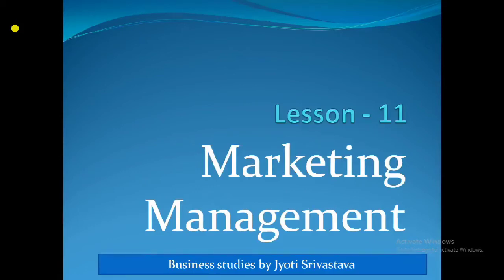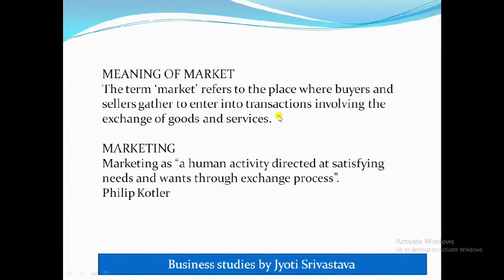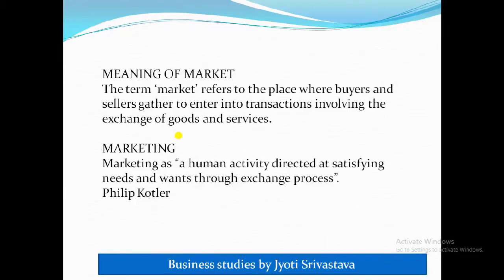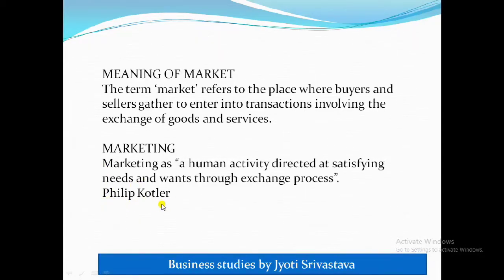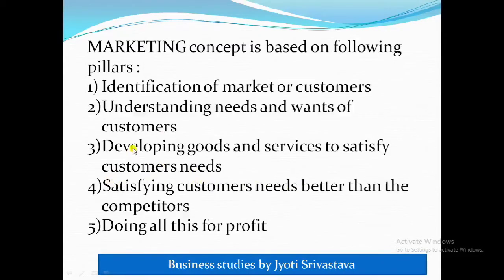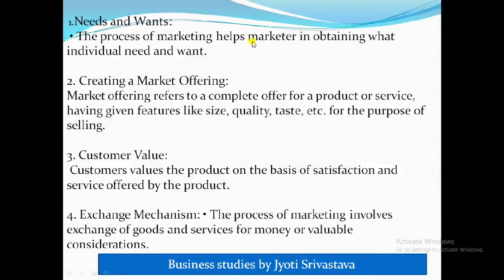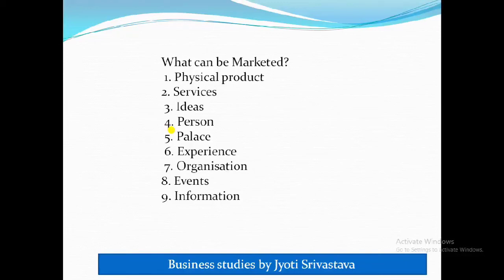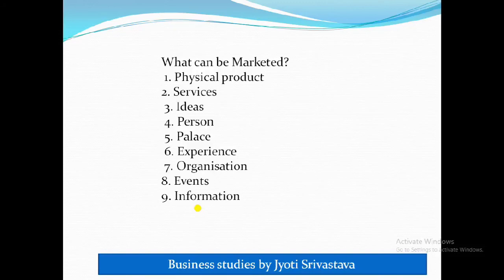Marketing management | Chapter -11 | Business Studies| Class 12 | Meaning and features